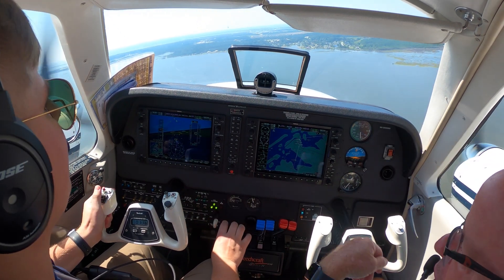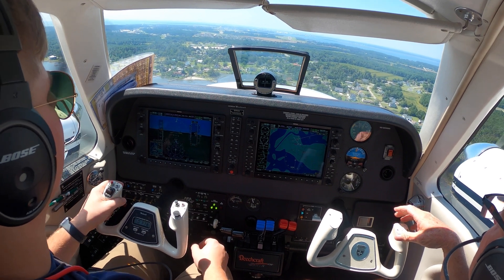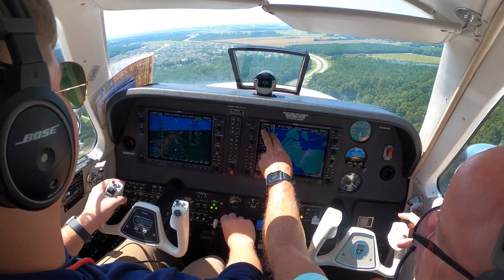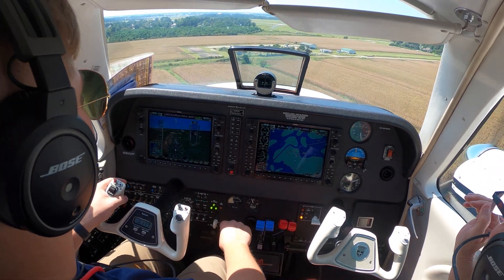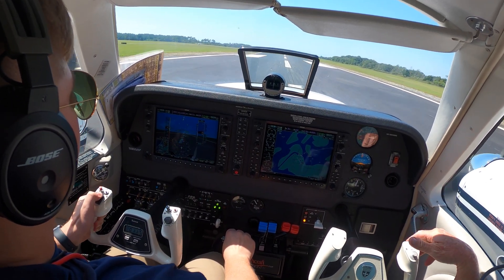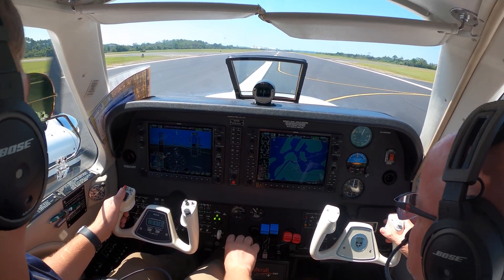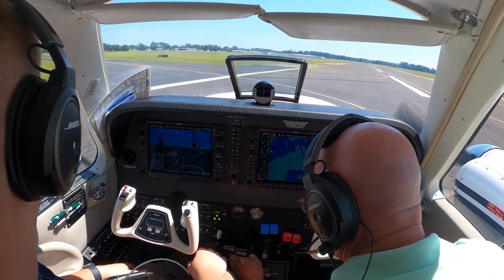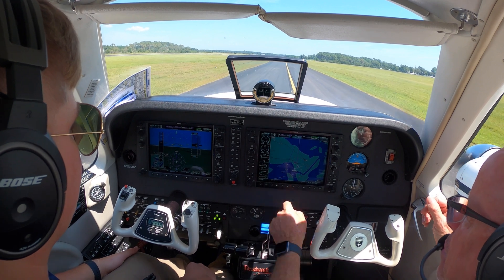Logan's second flight | Multi training G58 Baron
Didn't record the whole flight, talked a bunch enroute about systems and multi engine flying, OEI operations, and G1000 features.